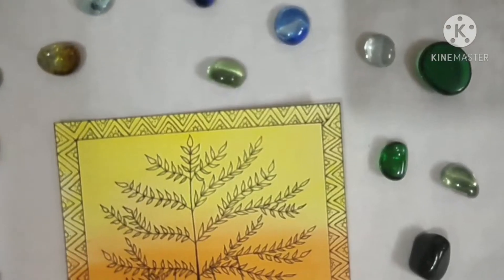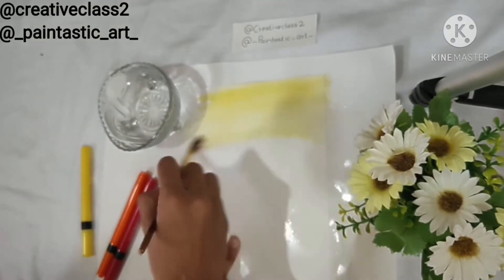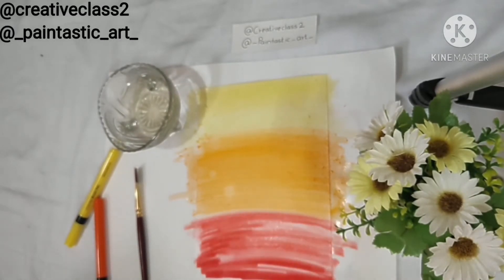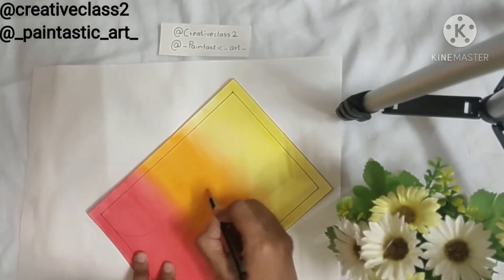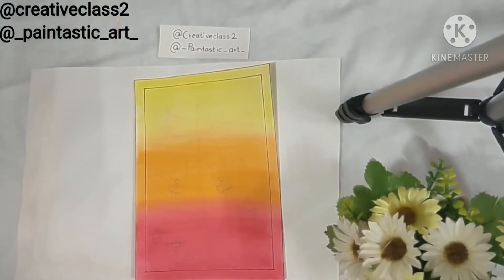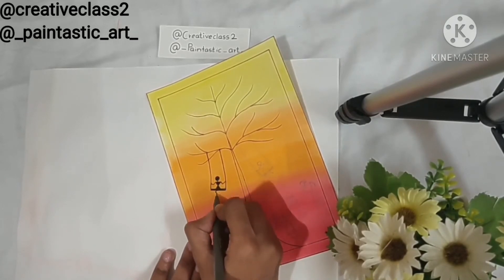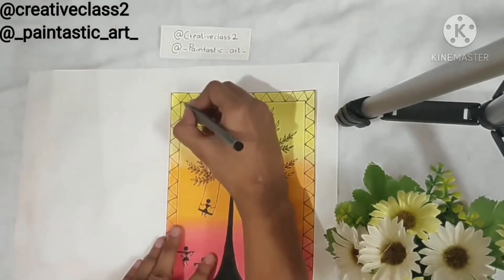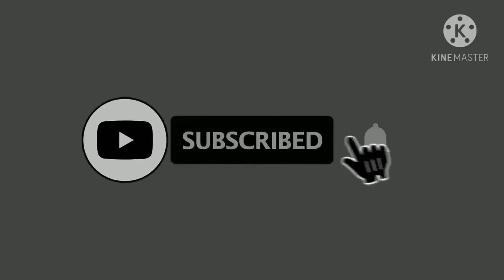वारली चित्रकला पेंटिंग | Warli Art Drawing Painting For Beginners | Warli Art Painting For Kids-01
Hello, Everyone Thank you for stopping here,

 My self Shanu Agarwal, currently I am working as Project head in Gurgaon in the field of interiors. I also work as a freelance artist. Todays video is "वारली चित्रकला पेंटिंग | Warli Art Drawing Painting For Beginners | Warli Art Painting For Kids-01".

Don't forget to check account my Instagram account where I share more contents related to arts and crafts:

Easy Face Mask Warli Painting Tutorial

ice cream doodle

Mouth Doodle

Eye Doodle